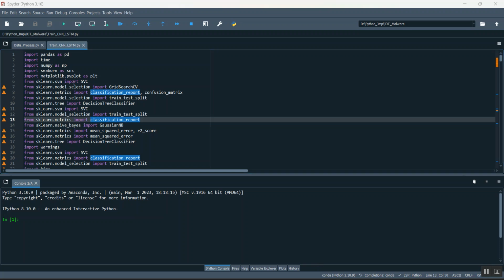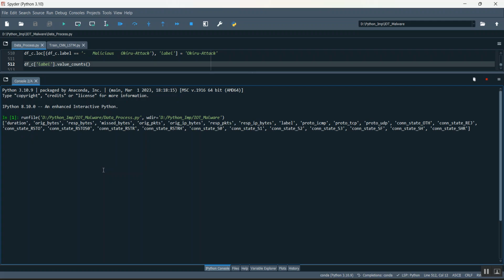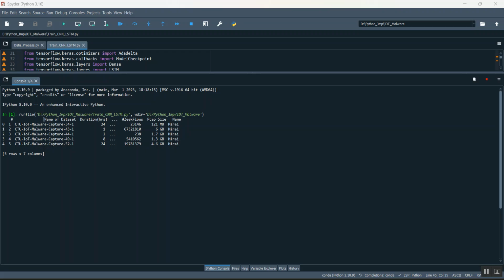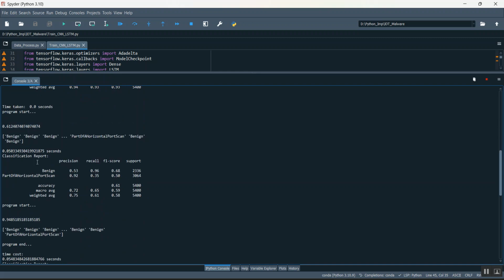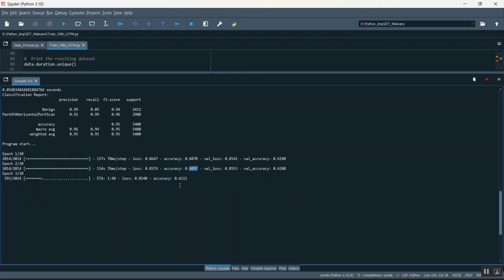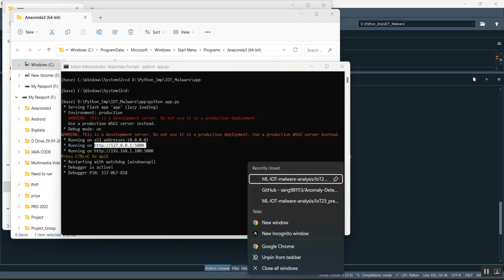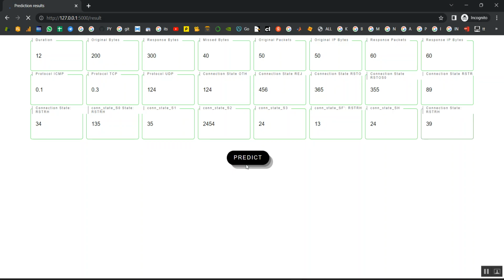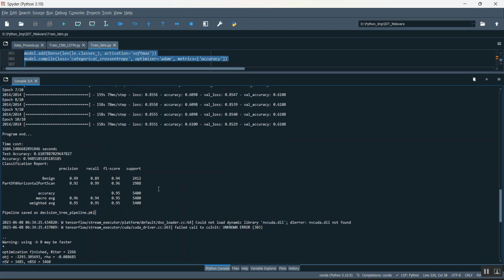IOT Malware Detection Train CNN LSTM in Python Projects